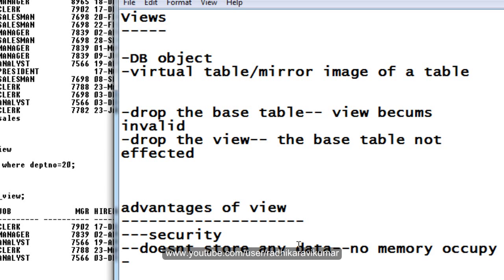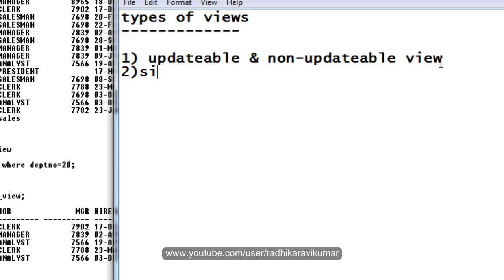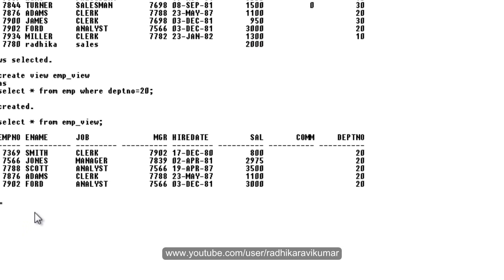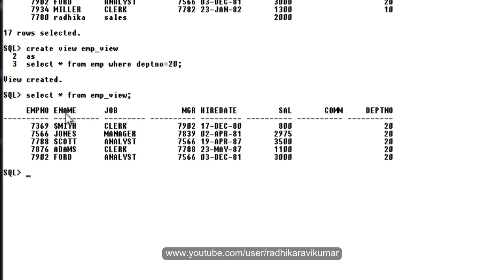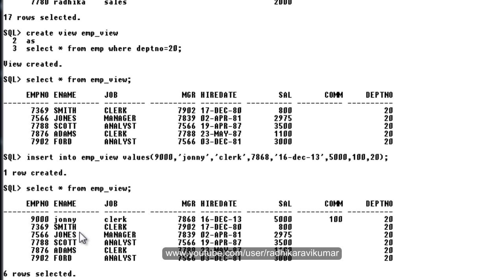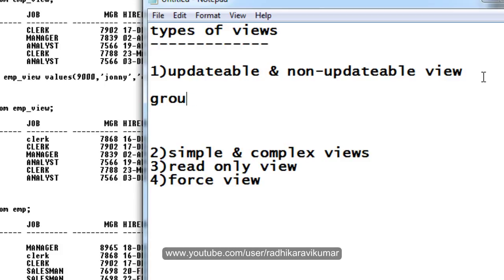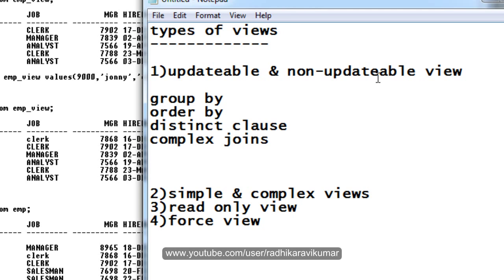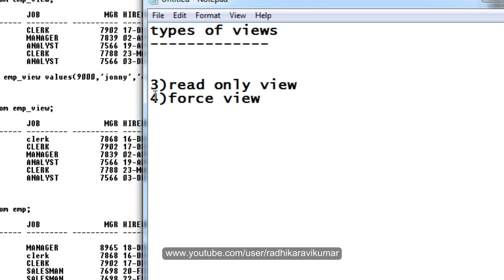SQL: Views Part-2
In this tutorial, you'll learn what are views and the types of views..